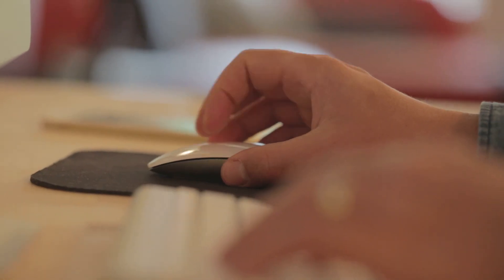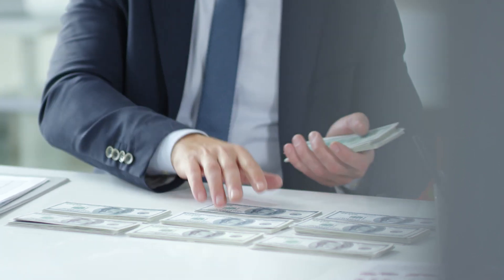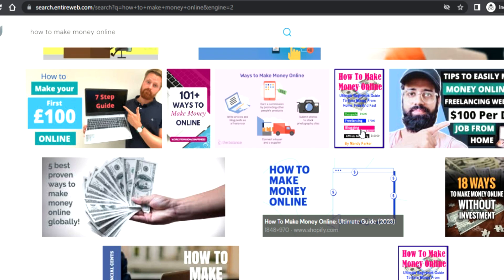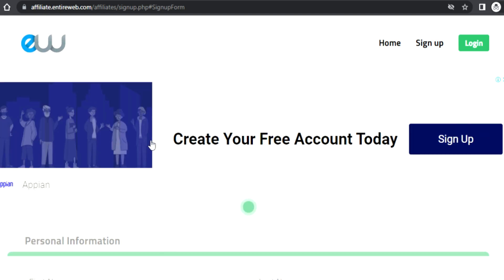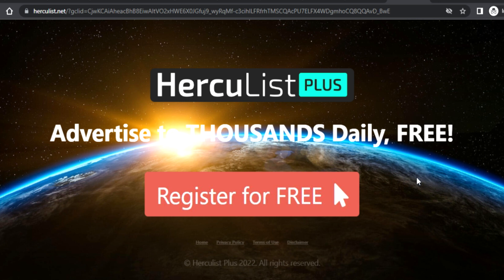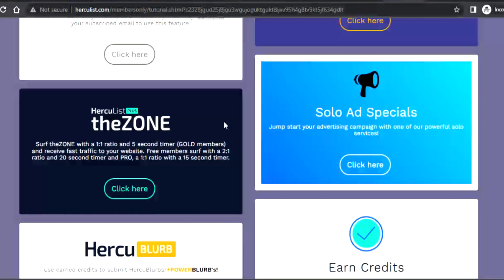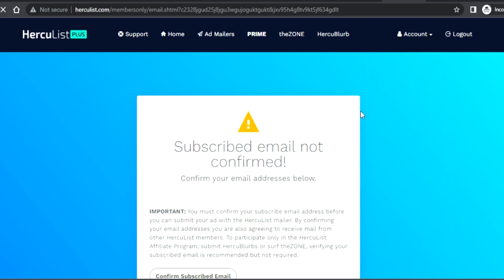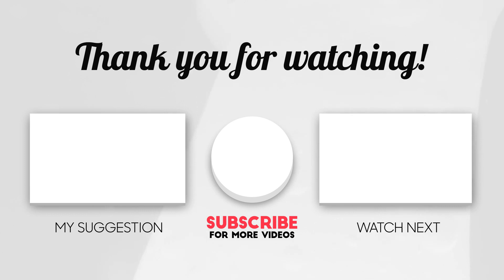Earn Money Online: $4 every 20 CLICKS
Are you looking for ways to make some money online? Well, look no further! In this video, we're going to show you how to earn $4 every 20 clicks.

This is an extremely simple system that requires very little effort on your part. We'll teach you everything you need to know in this video, so be sure to watch it!

Thank you for checking out Financial Fluence. We are here to help you understand general finance and personal finance. We also teach you way to make money online. Our goal is for everyone to be able to take control of their finances and to set themselves up for a lucrative lifestyle. These financial concepts are not complex, but there is often a simple mindset difference between being broke and being wealthy. We hope our videos on finance and making money online are as fun, entertaining and educational as possible. We're aiming for 5 videos per week so please subscribe and enable notifications so you can stay up to speed with the latest tips in finance, making money and passive income.